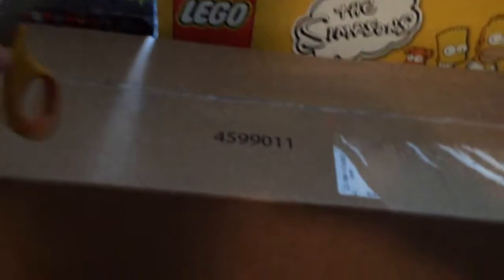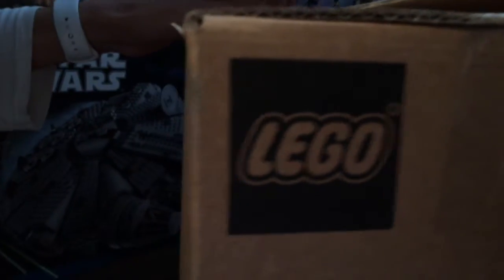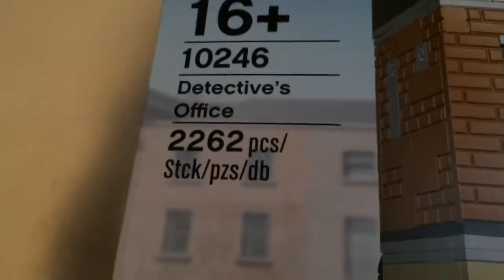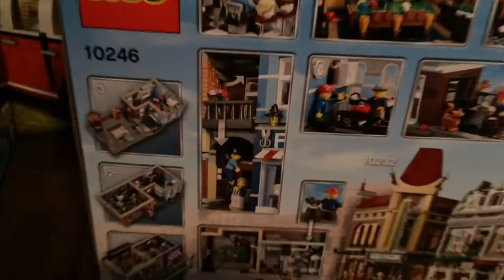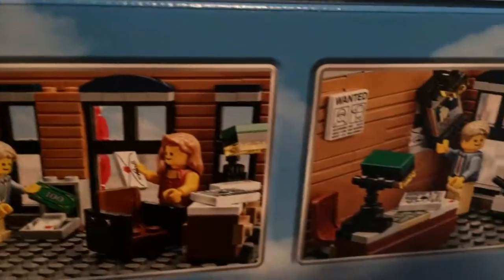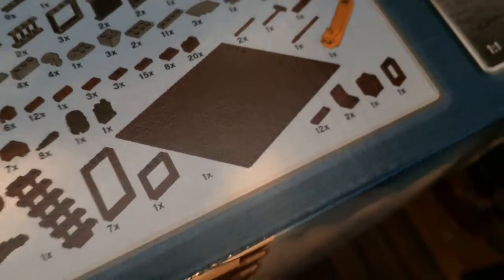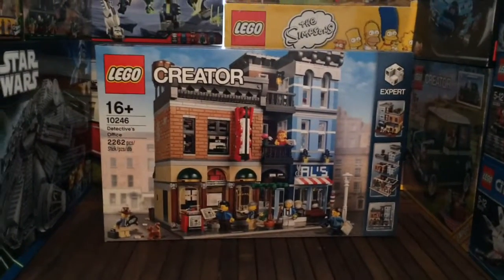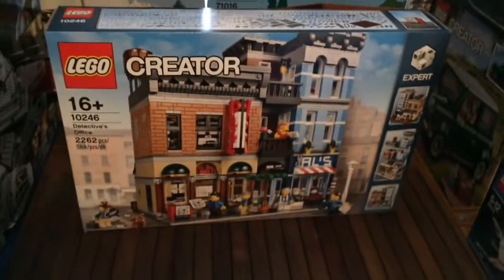My Movie 5